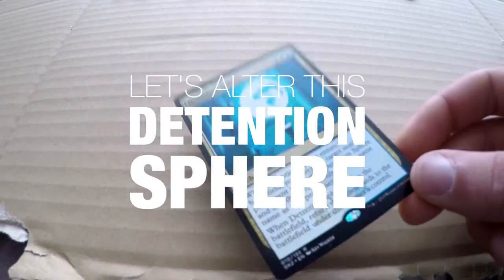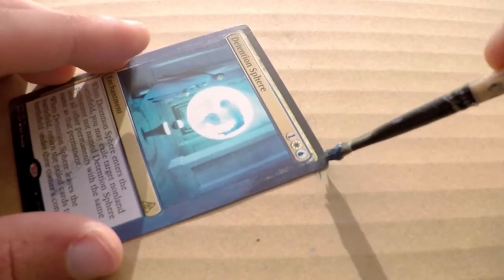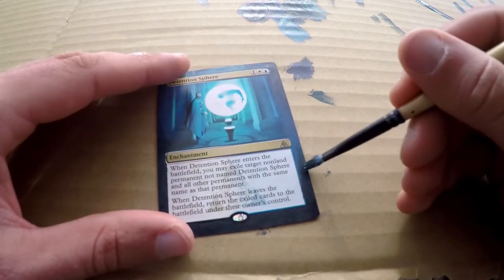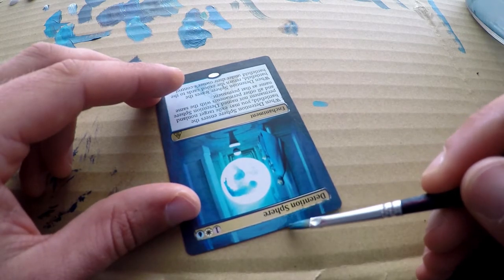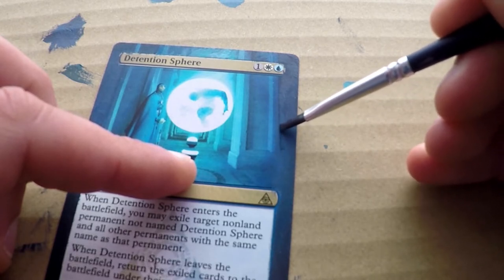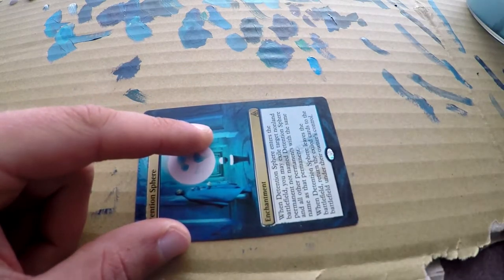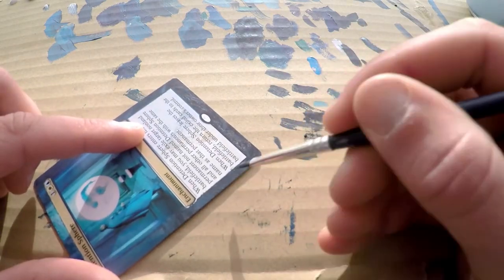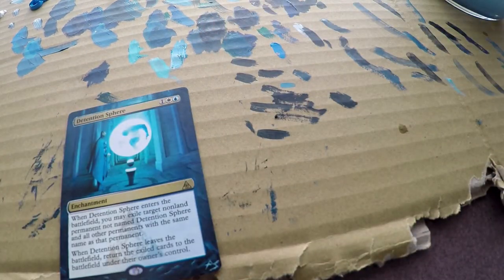Magic The Gathering alter painting tutorial: Detention Sphere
A tutorial video on how I alter Magic the Gathering cards, in this case a Detention Sphere border extension from start to finish. Difficulty rating: 3/10 (kinda easy).

What I used:

- Torn up cardboard box to mix colours on
- A couple small brushes from the dollar store
- Sand paper
- A cup of water
- Reeves pack of 10 colours acrylic paint tubes